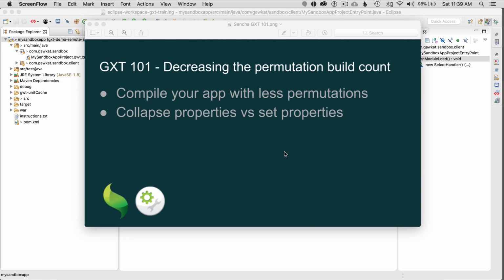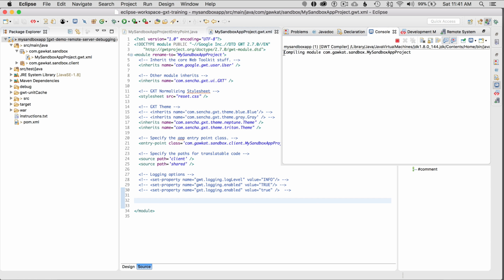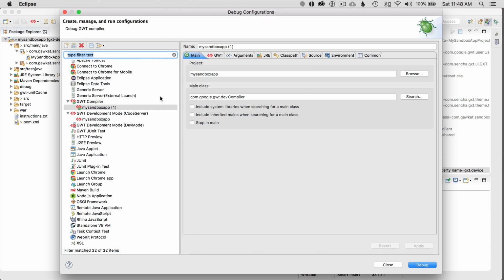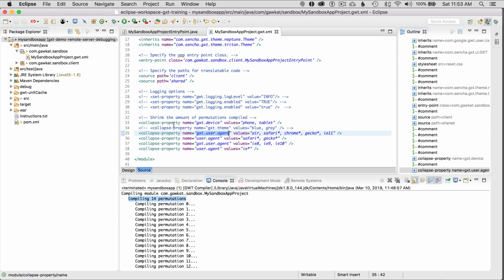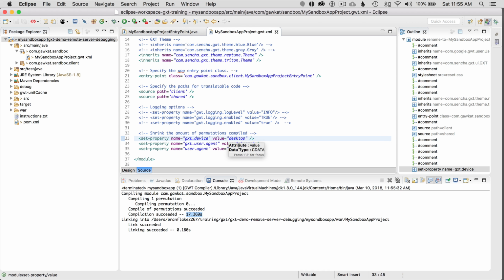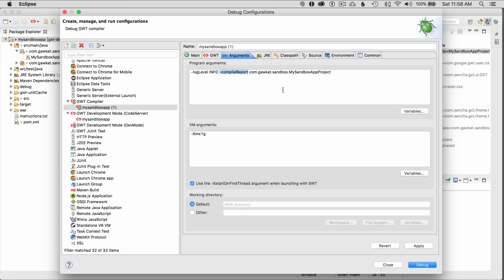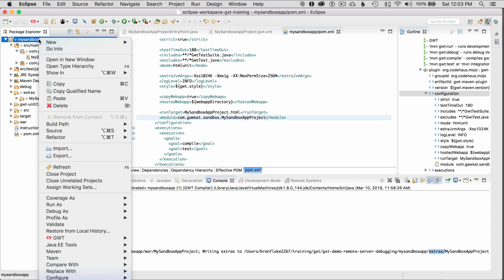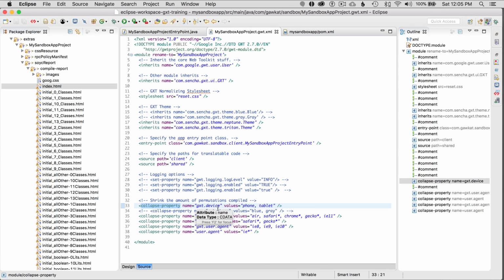GXT 101 - Decreasing the permutation build count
This video covers decreasing the permutation build count for a GXT application.

- Compile your app with less permutations
- Collapse properties vs. set properties